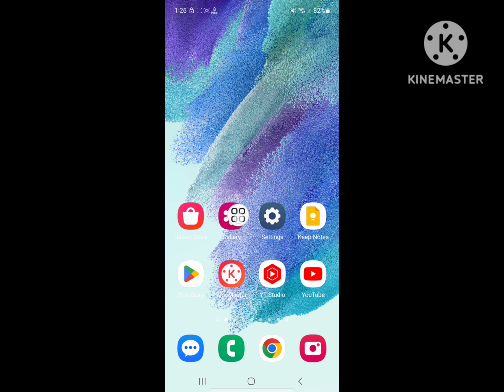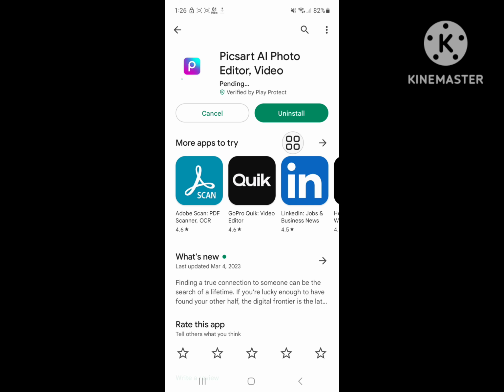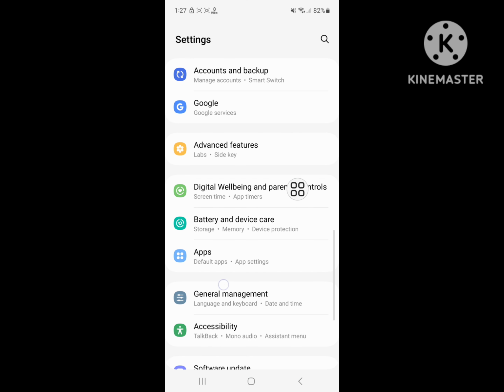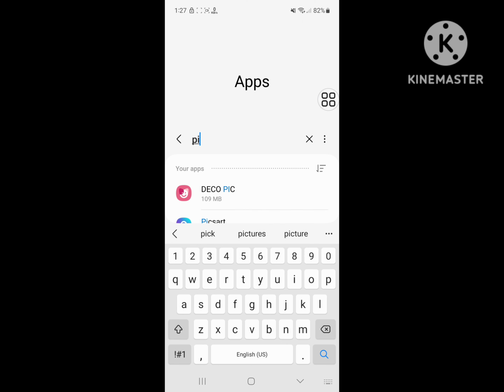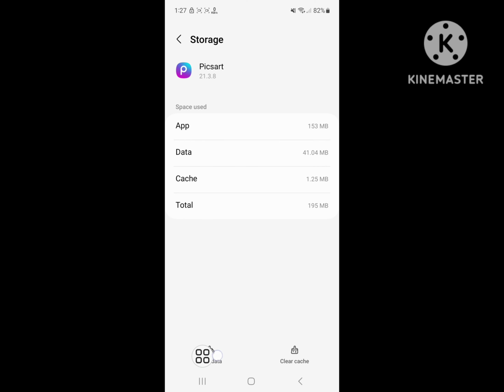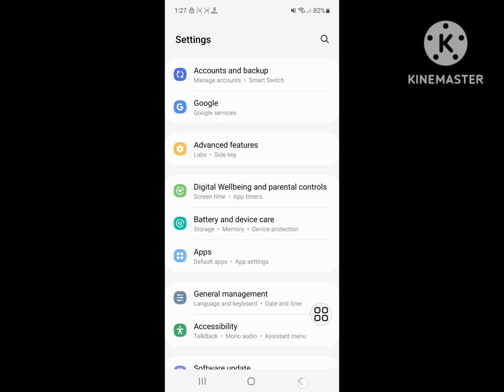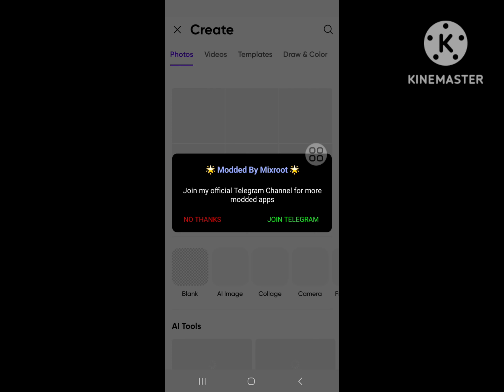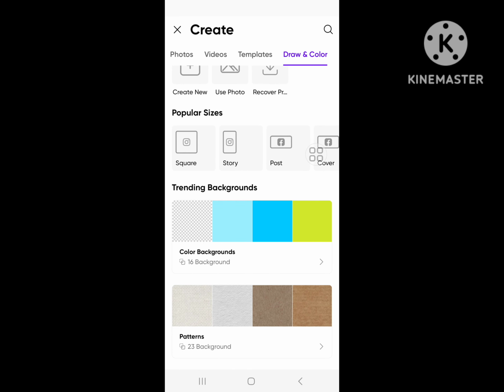Fix picsart not opening 2023 | picsart failed to start several times. Restore it by clearing history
Are you looking for how to fix  picsart not opening 2023 | picsart failed to start several times. Restore it by clearing history?  In this video I show you how to fix picsart not opening 2023 | picsart failed to start several times. Restore it by clearing history .
And find out picsart
I hope that this method solve picsart not opening 2023 | picsart failed to start several times. Restore it by clearing history.

picsart failed to start several times. restore it by clearing history
picsart not opening problem
"picsart" failed to start several times. restore it by clearing its history?
failed to start several times. restore it by clearing history
phone failed to start several times. restore it by clearing history
pics art not opening
picsart not open
picsart not opening
picsart open problem
picsart photo editing not open problem